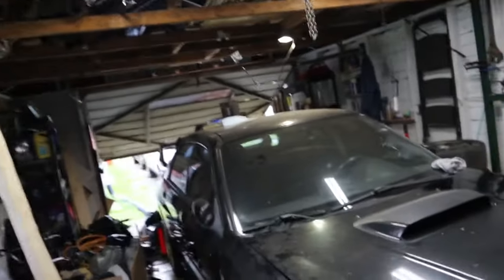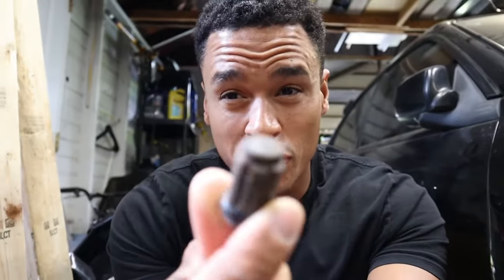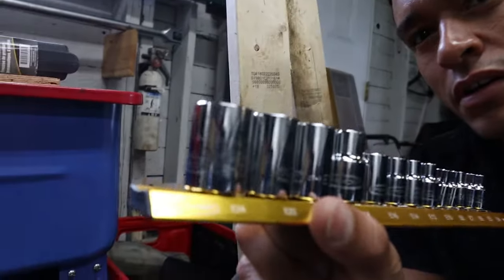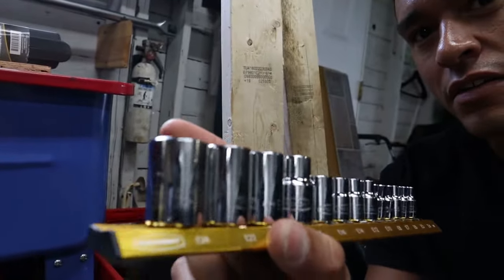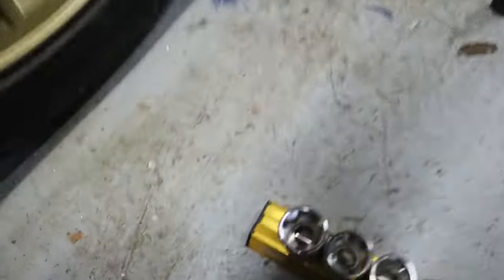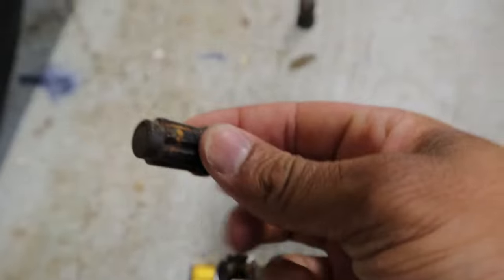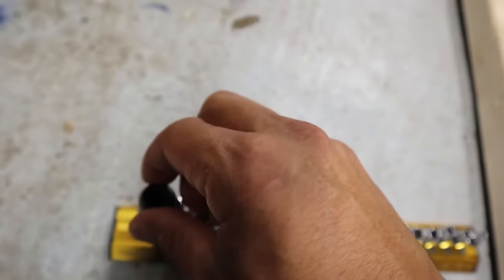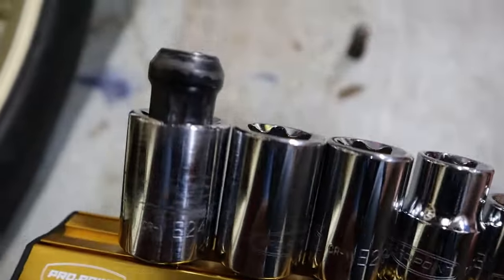How to Remove Spline/Tuner Lug Nuts Without A Key without damaging them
Tuner Lugs can look great and some wheels require them, however if you lose the key or find out you never got one from your cars previous owner they can be a headache. Here is a trick I discovered to Remove Spline/Tuner Lug Nuts without a key using E-24 Socket and without damaging them!